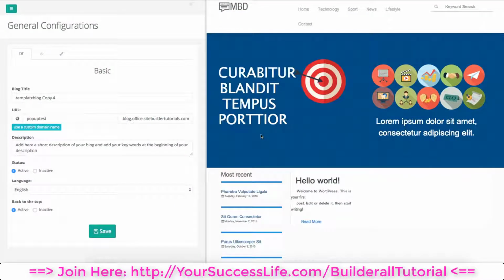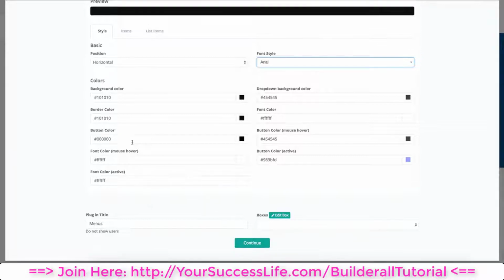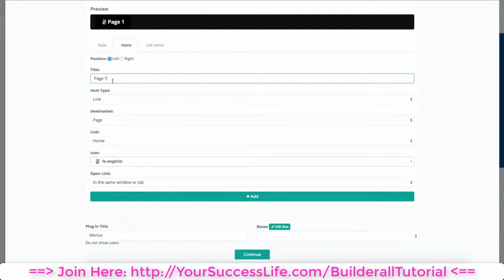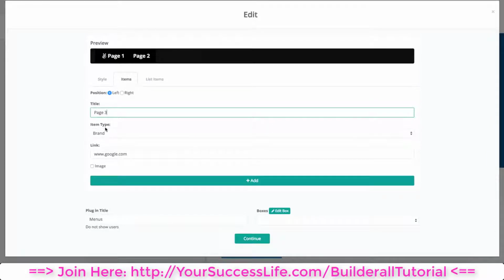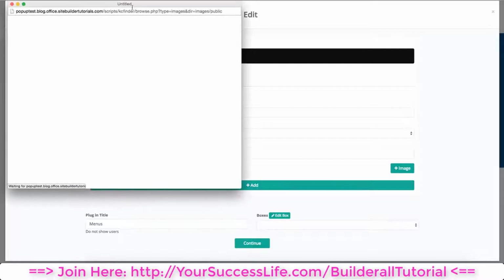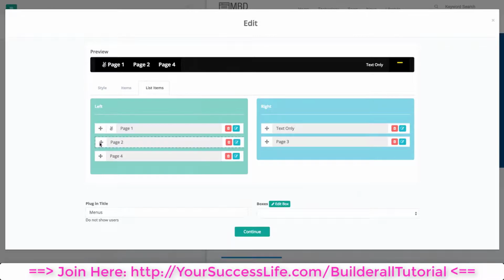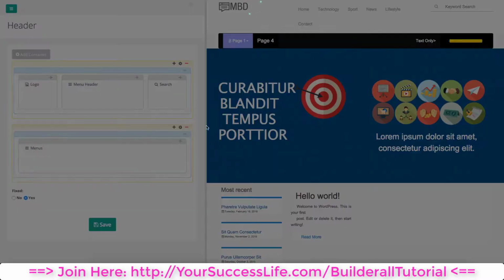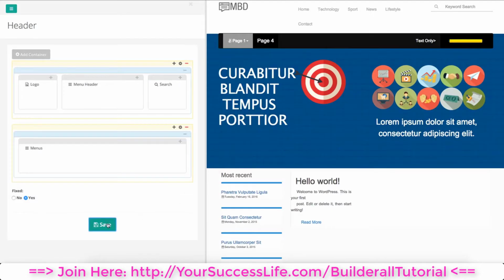Builderall Tutorial 58 - Responsive Blogs: How to Create Menus | passive income with Builderall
Builderall Tutorial 58 - Responsive Blogs: How to Create Menus | create passive income with Builderall